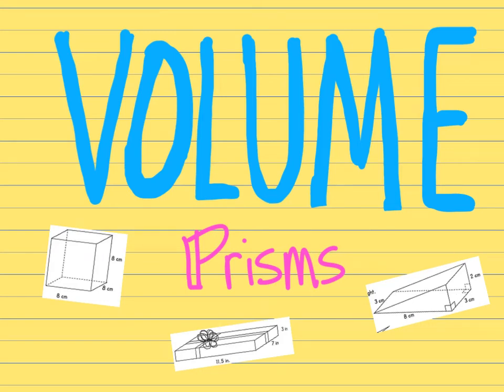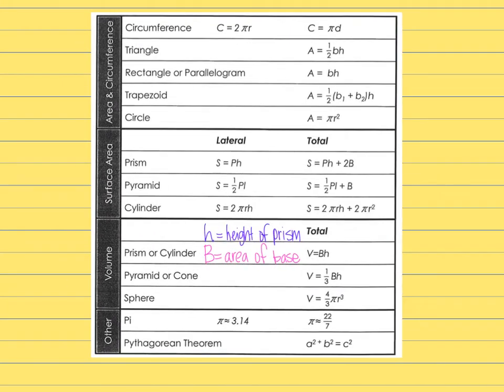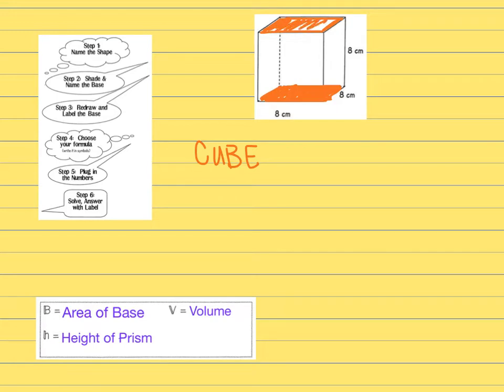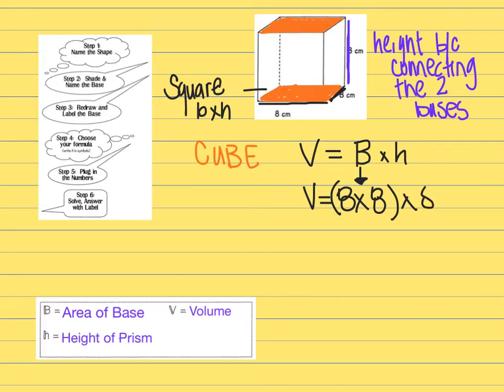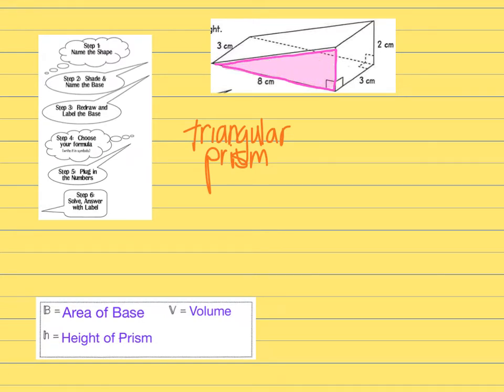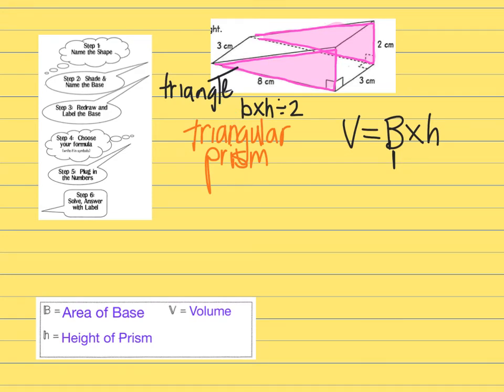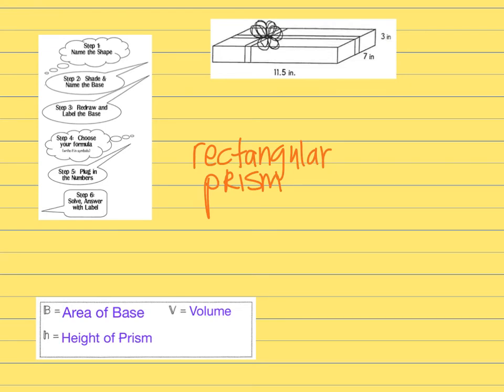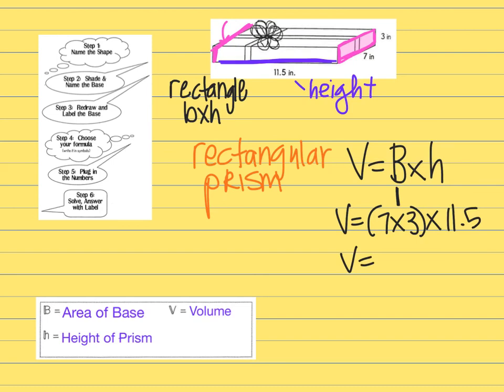VOLUME Prisms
Watch this video to learn how to determine the volume of a prism.  The video will go over steps to use when solving, & how to use the formula.